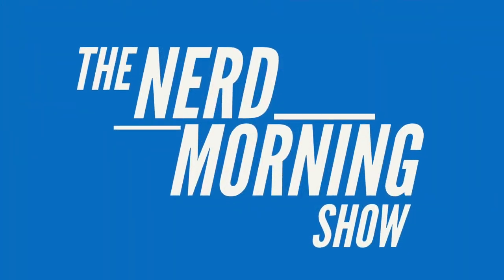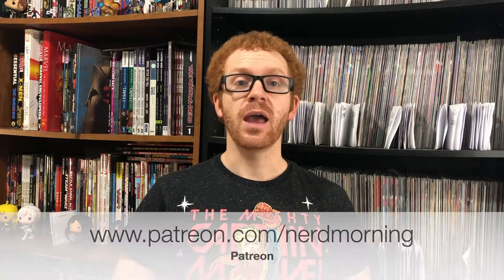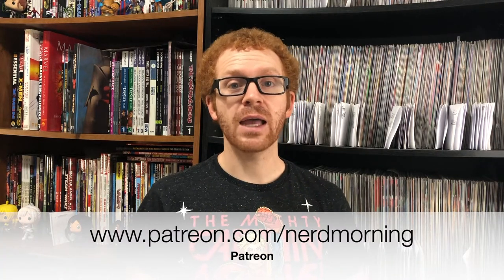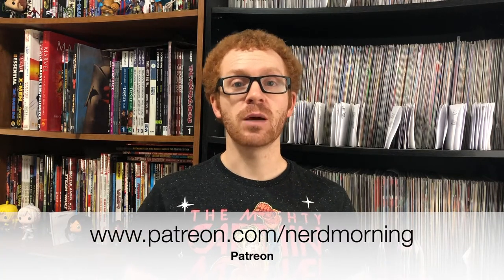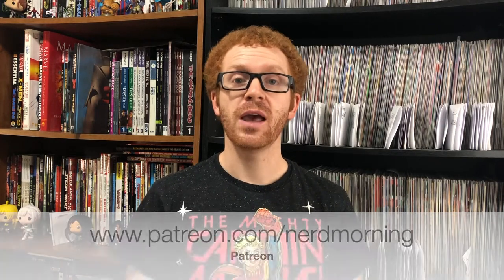Blank Comic Book Covers | Art Covers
Blank covers are really cool because  you can use them as a canvas for your own original art, or hire an artist to make art on your cover for you. These are also nice because they can add an additional layer of protection for your highly valued comics. I really enjoy doing art on blank comic book covers.

Also be sure to check out more awesome stuff from Nerd Morning.